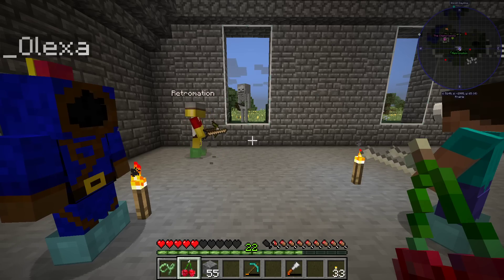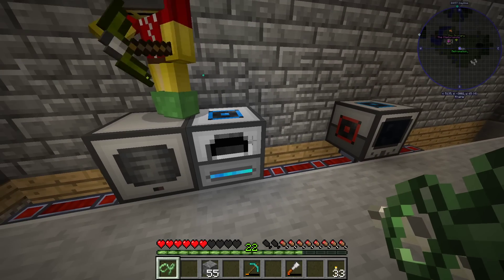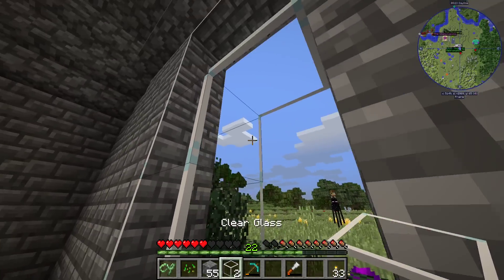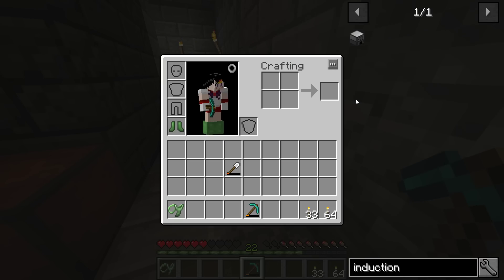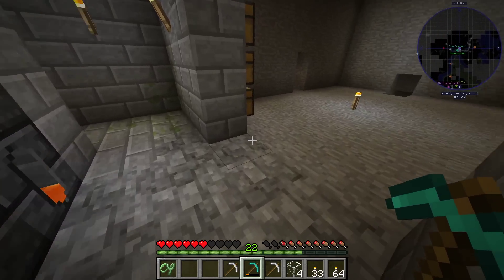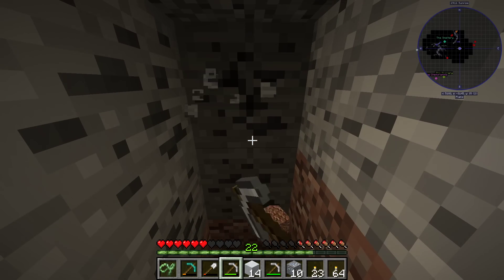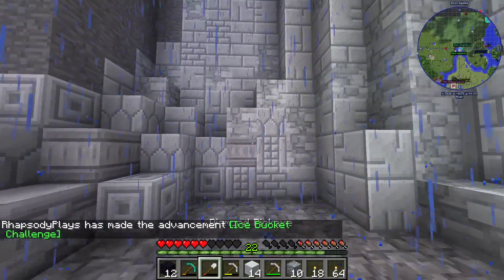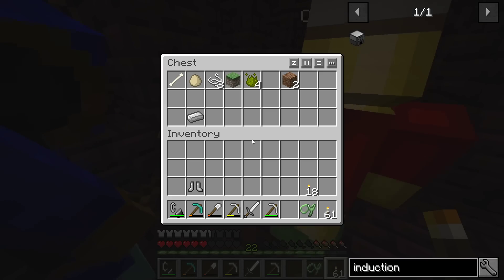The Good Boys Build a Brewery: LET HIM IN - Episode 11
Minecraft is a reskin of the popular Minesweeper app for Windows PCs. Developed single-handedly by Bill Gates himself, the game can be bought online I'm sure of it. I believe in you.